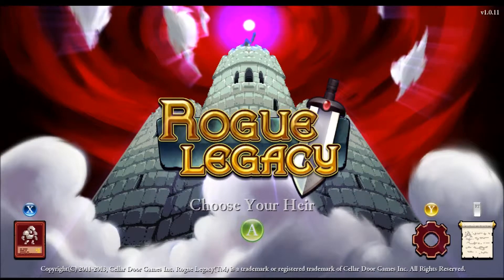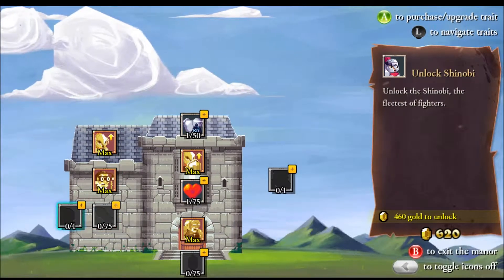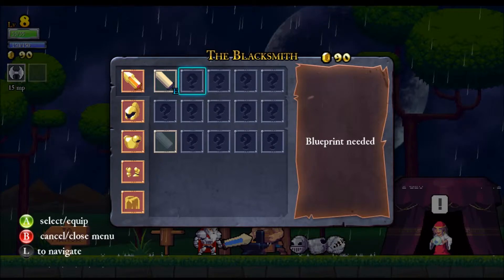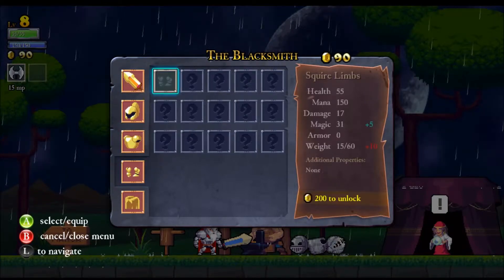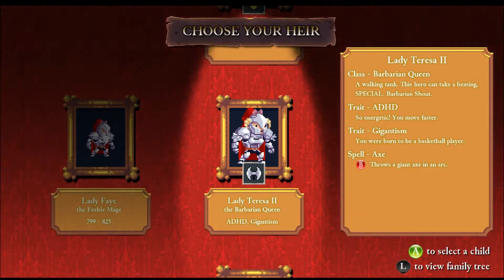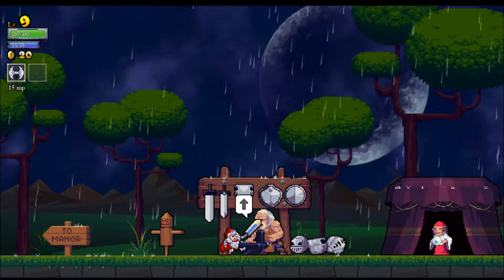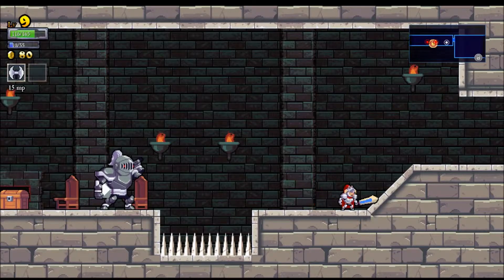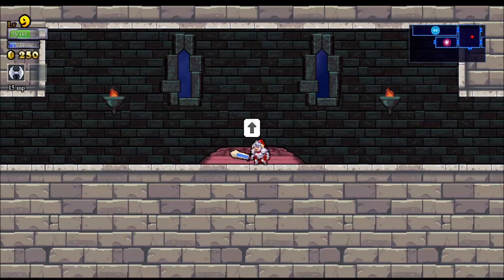Legacy of the Bearded Woman - Rogue Legacy - Part 2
Hello people!
StrangeTemplar here with an all new Let's Play Series. Come Join me as I learn and die my way through this awesome new game! Like my videos?

Come join me for my live streams Check the page for my current schedule.